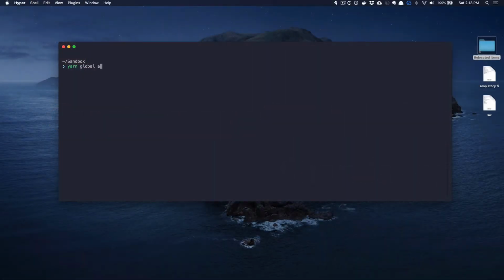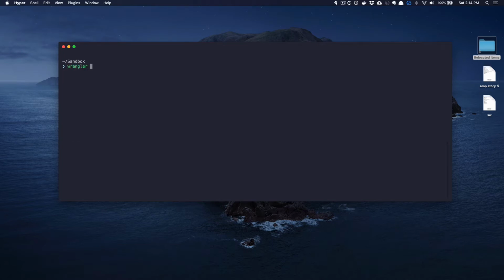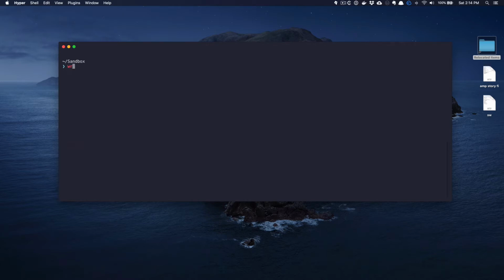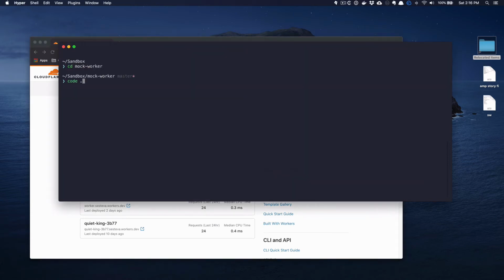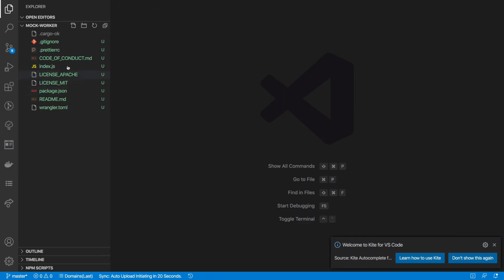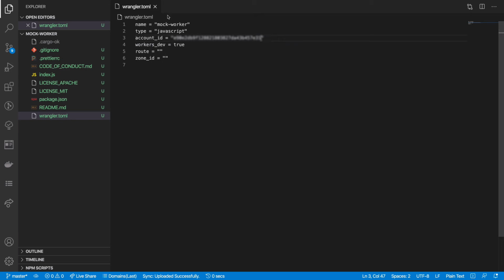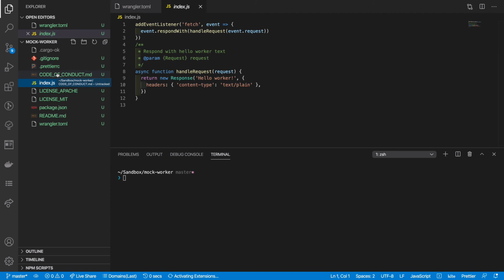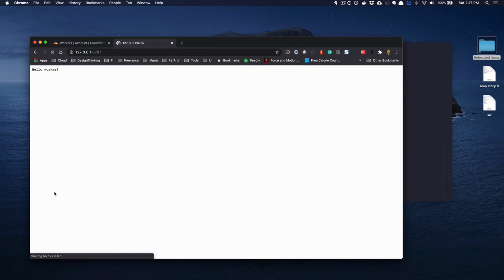cloudflare workers 1 - Creating our first Worker hands-on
In this hands-on training, you will gain the knowledge to write, test and deploy Cloudflare Workers. You will understand the tools available and how to accomplish common Production activities such as error logging, secrets, and automating your deployment across different environments. You will understand how this tool can better cater to business cases better than AWS Lambda or Google Functions; while being cheaper and more available than AWS Lambda Edge and its counterparts in Google and Azure.

The full course - including 44 videos - is now available